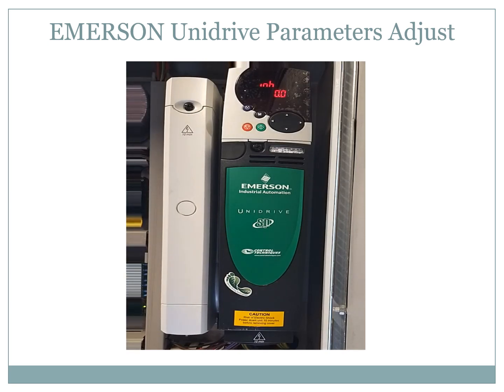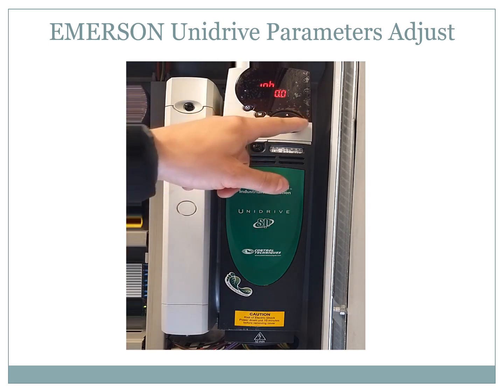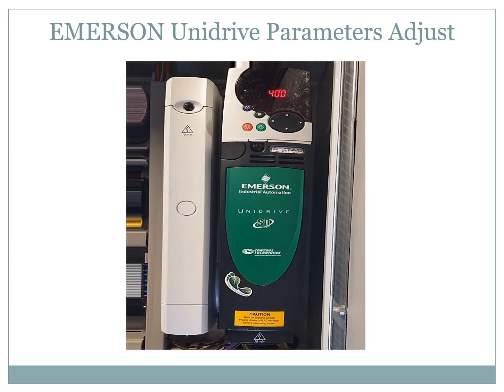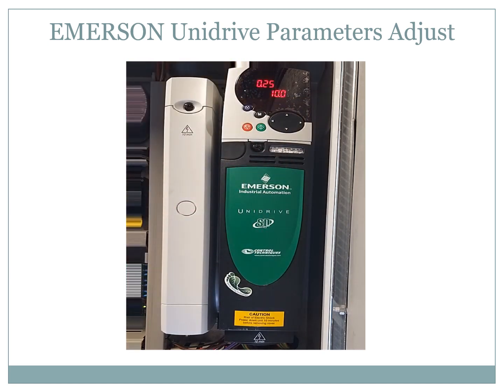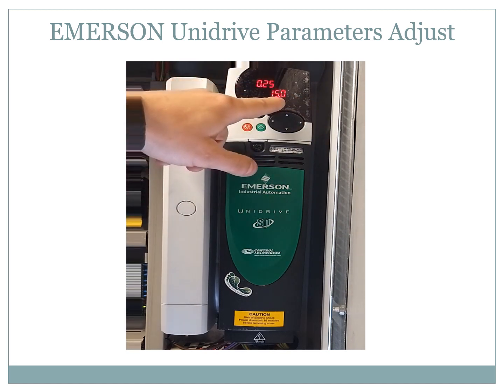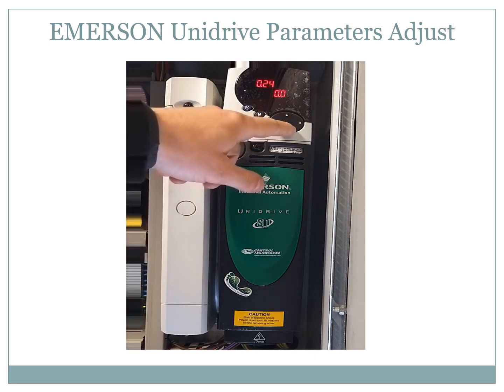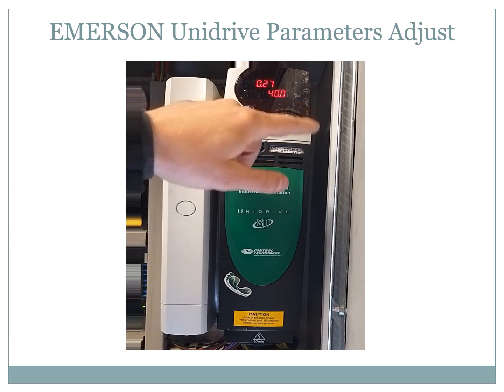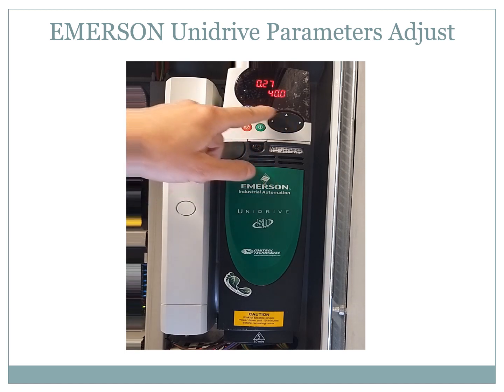How to change parameters on Emerson Unidrive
This is a short presentation of how to change parameters on a Emerson Unidrive lift inverter.